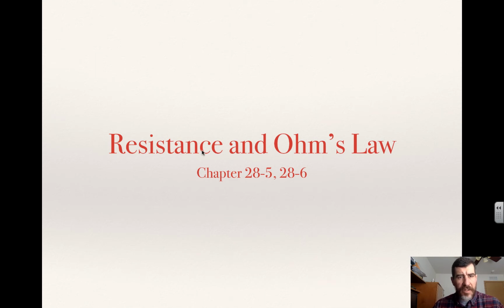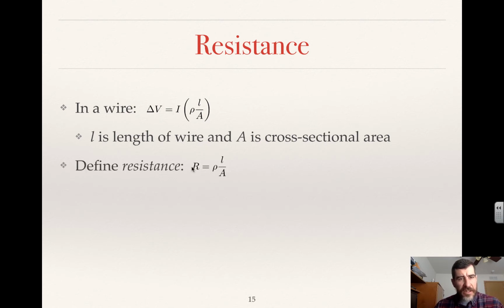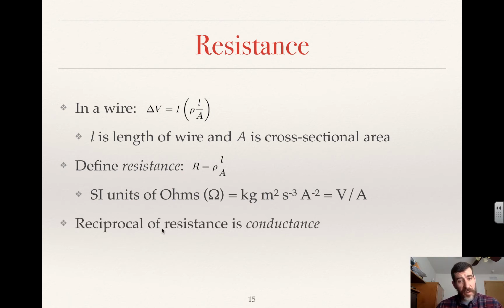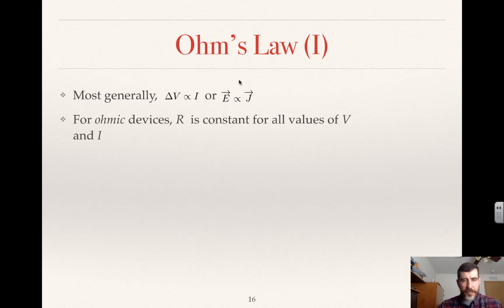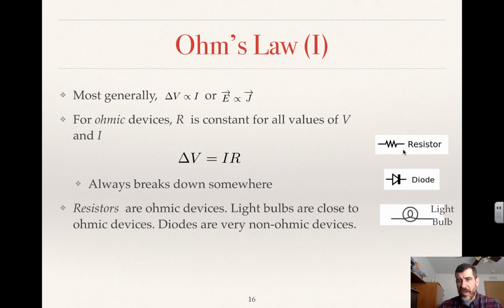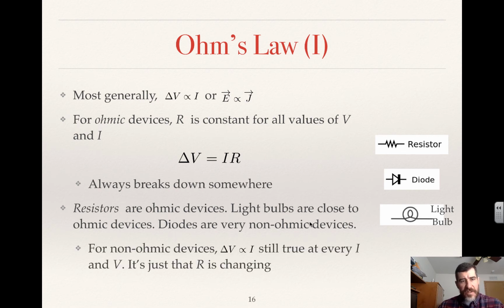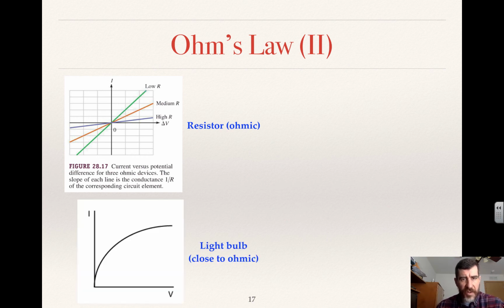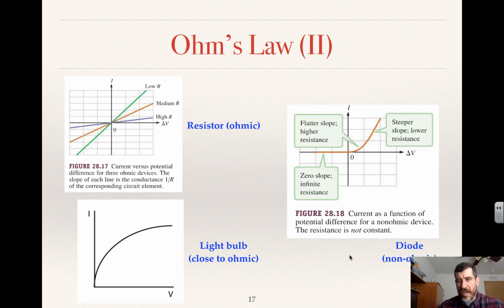phys273 PLvideo chapter 28-5 28-6